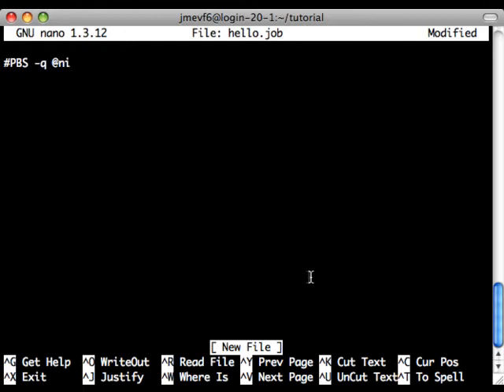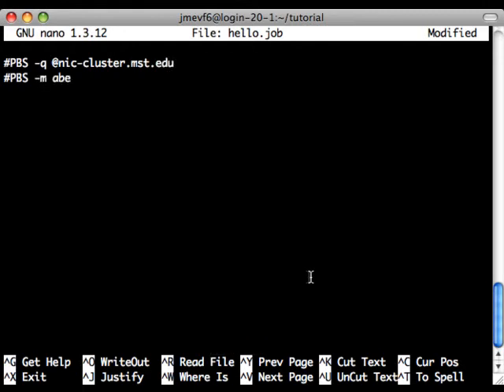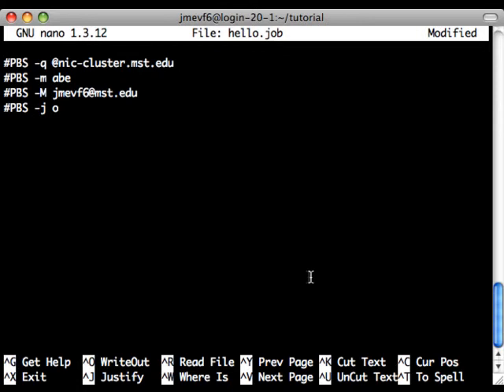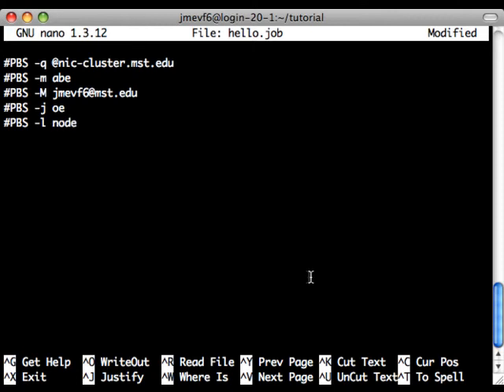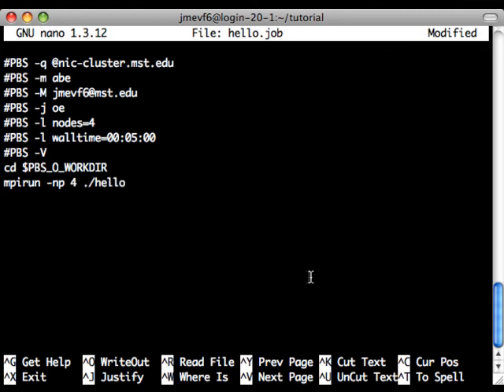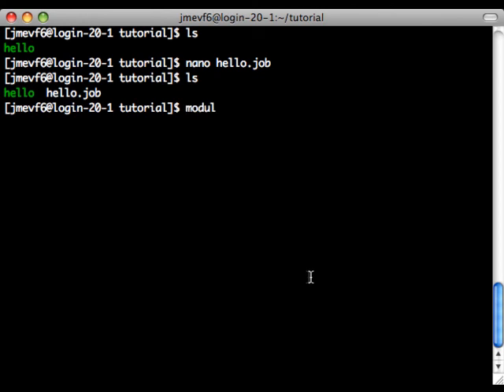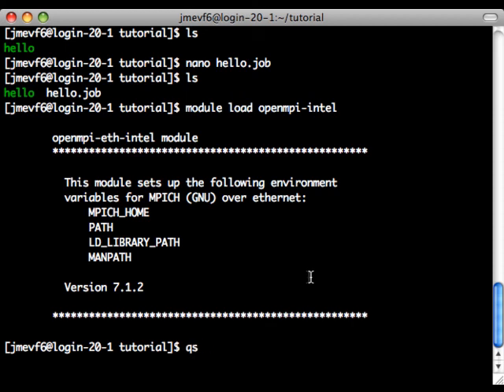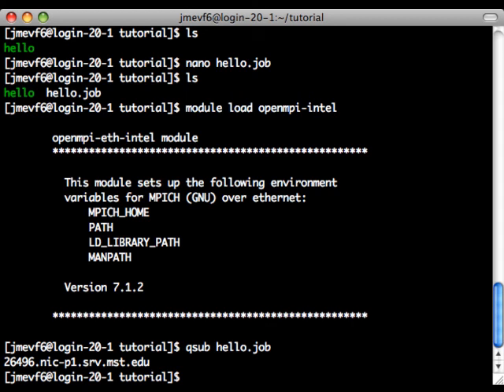Write Submit Jobfile